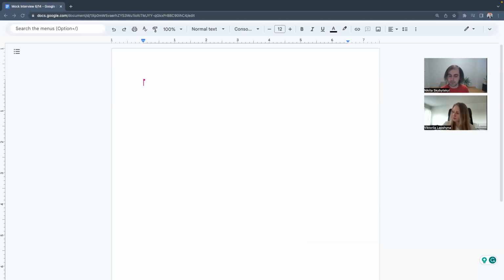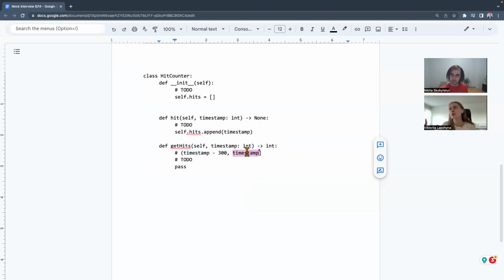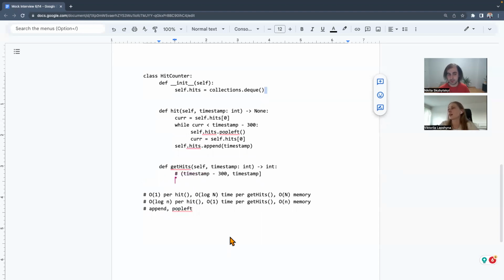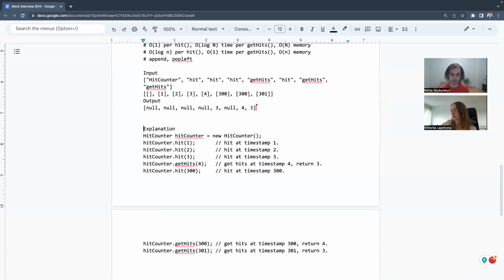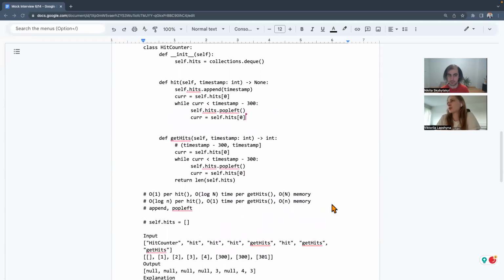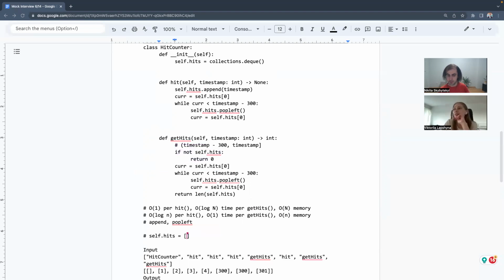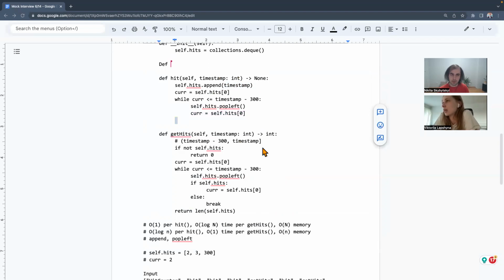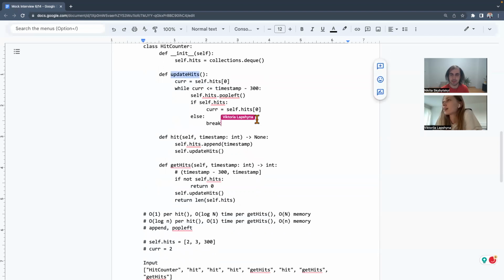Mock Interview with Viktoriia PART 1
Частина 1: Вікторія розв'язує мою задачу

0:00 - Problem statement
2:05 - Clarifying questions
5:05 - Interface
8:30 - First solution
12:40 - Binary search
14:15 - Second solution
17:40 - Third solution
19:25 - Queue
23:25 - Implementation
28:25 - Debugging
39:20 - DRY
44:10 - Feedback
49:30 - Follow-up